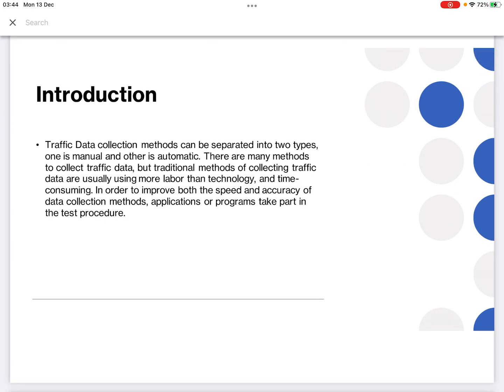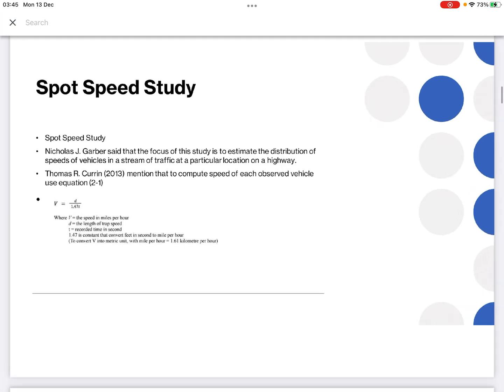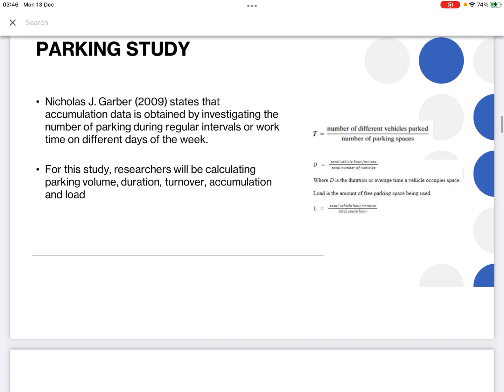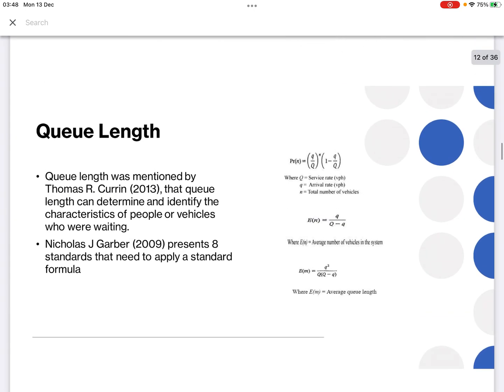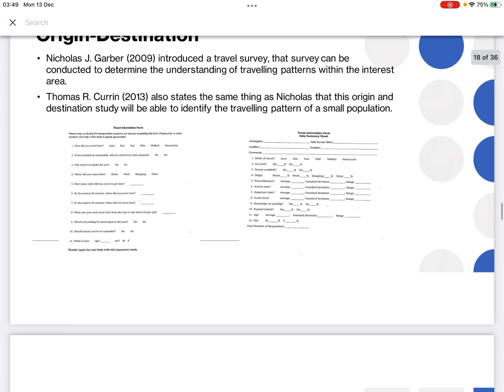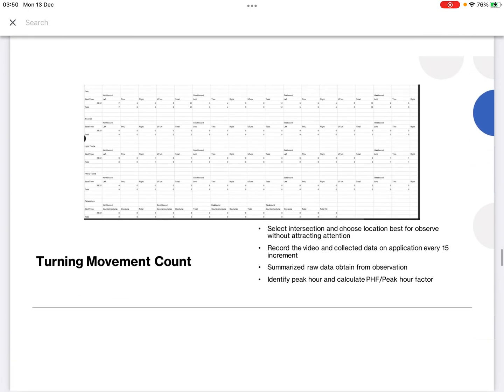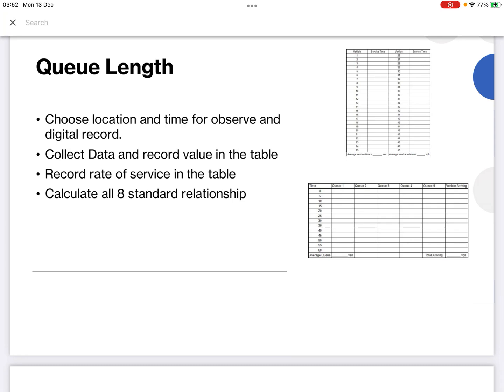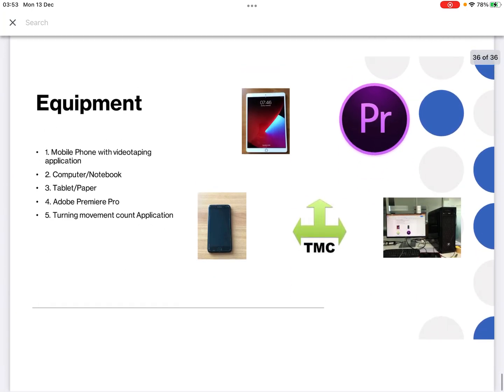DEVELOPMENT OF EDUCATIONAL VIDEOS FOR TRAFFIC ENGINEERING DATA COLLECTION AND ANALYSIS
Nuthipong Bunmark